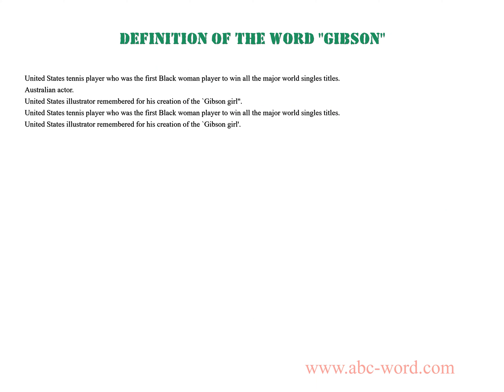Definition of the word "Gibson"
you will find full information about this word "gibson".
From the video you will learn the definition for the word gibson. The lexical meaning of the word gibson. What does the word gibson mean? And much, much more...